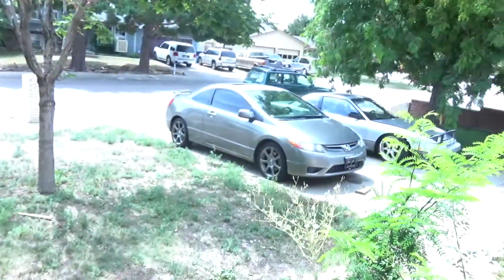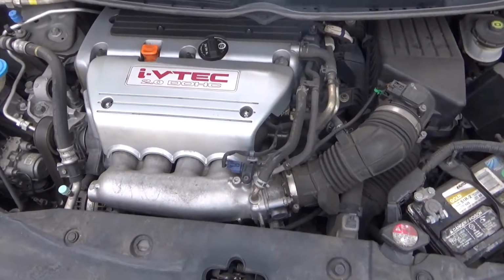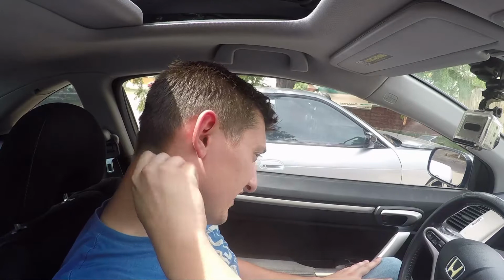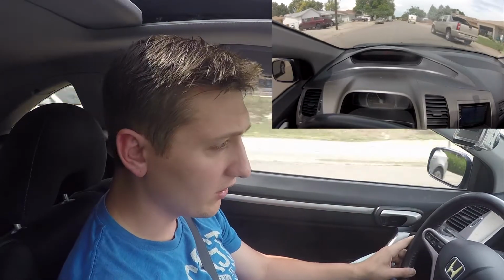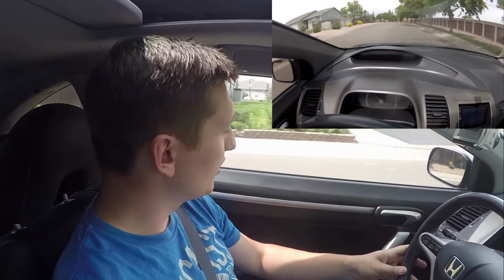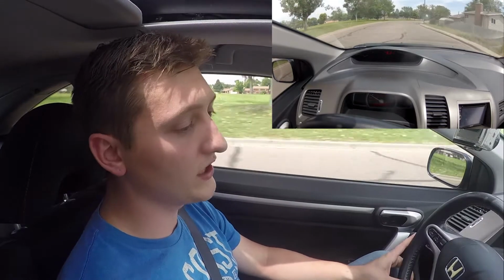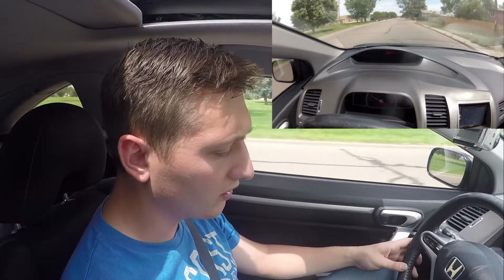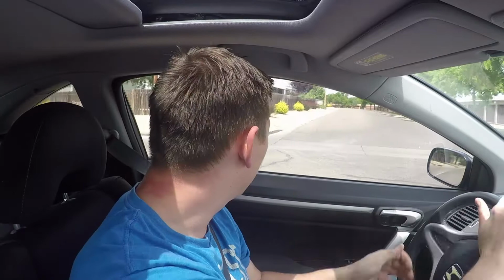New Daily! | 2006 Civic Si | BoostedBoiz Killer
I picked up a new daily. 2006 Civic Si. Thing is too dope. Vtec for days and max fuel economy.